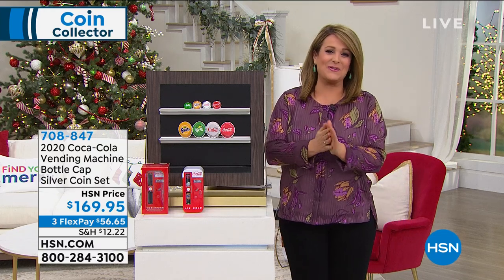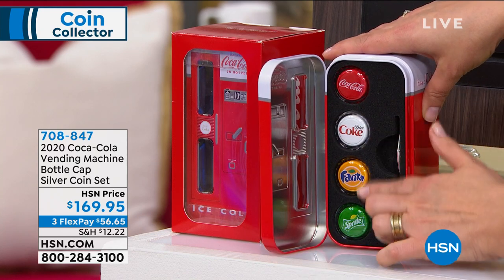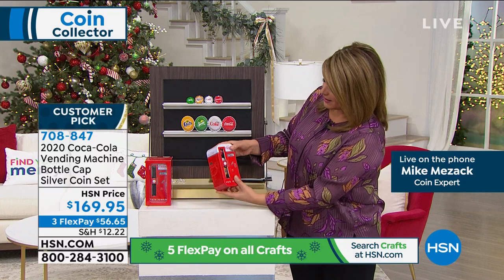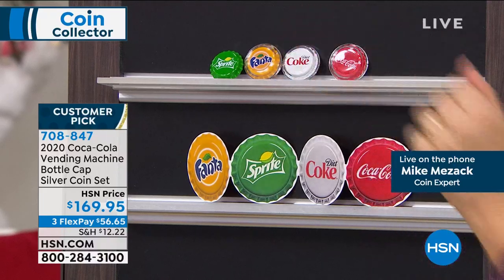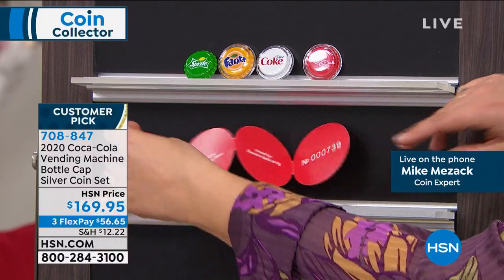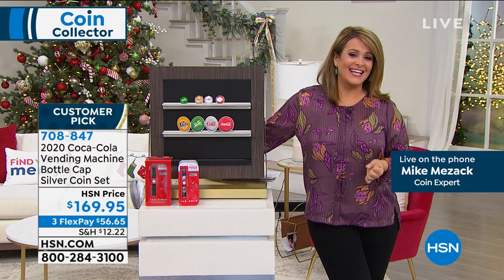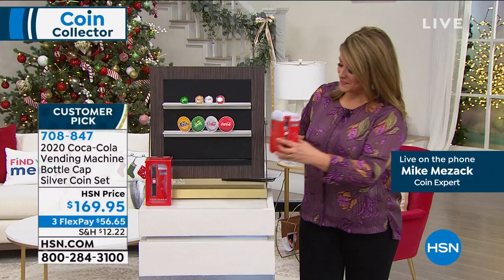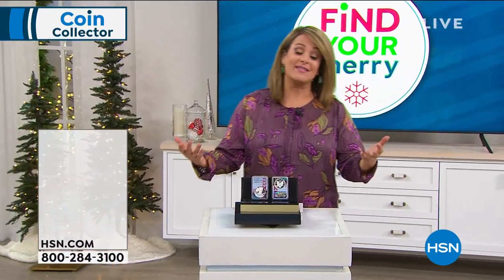2020 CocaCola Vending Machine Bottle Cap Silver Coin Set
2020 CocaCola Vending Machine Bottle Cap Silver Coin Set
If you're a CocaCola fanatic, a devotee of unique coins or just want a spectacular gift for the carbonation connoisseur in your life, this unique bottle cap silver proof coin collection is one not to miss. You get four silver coins, each colorized with a distinct soft drink logo, and vintageinspired vending machine tin that's perfect for display.